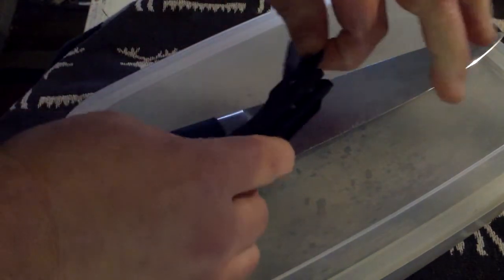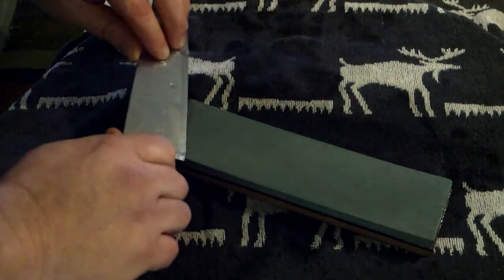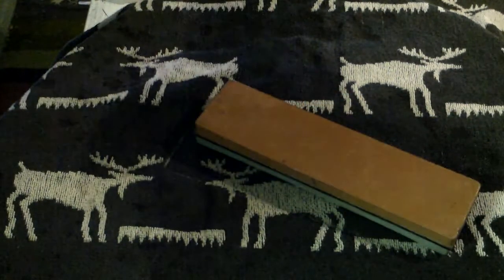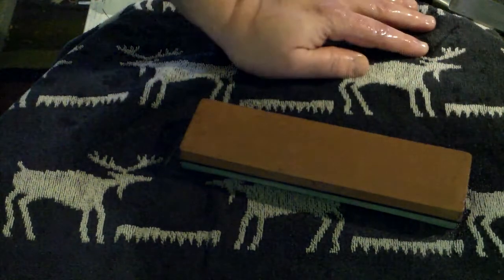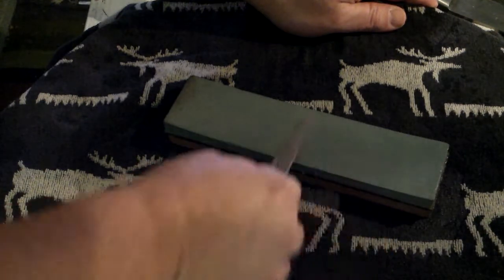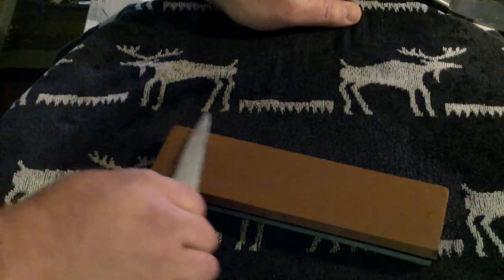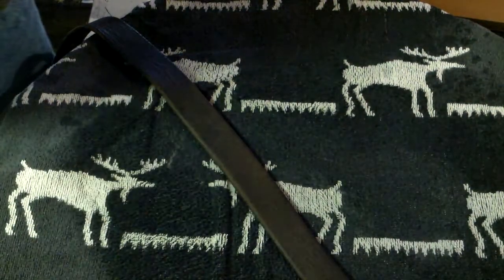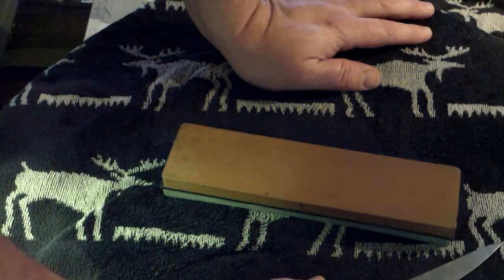HOW TO MAKE YOUR KNIVES SHARP AT HOME.